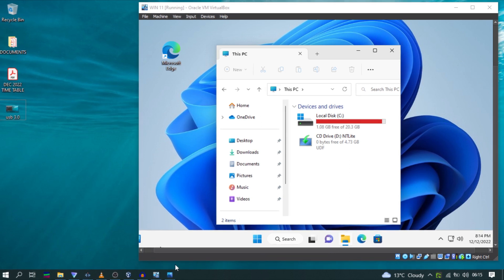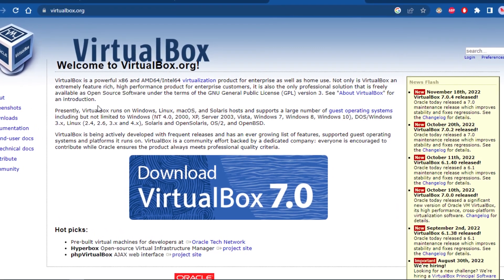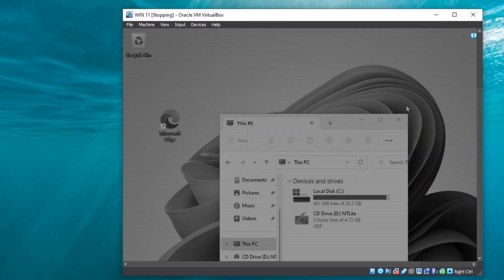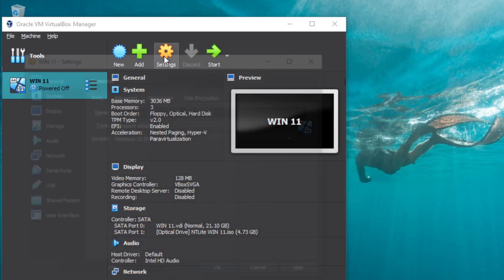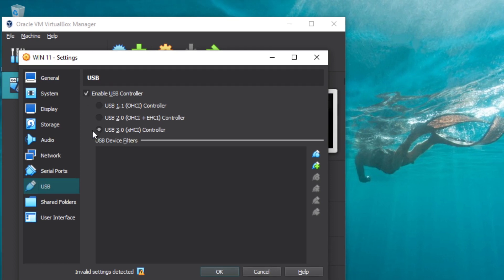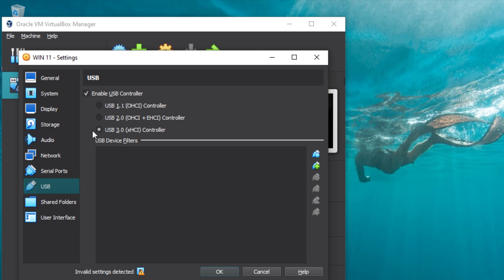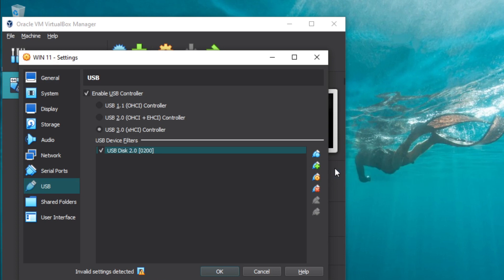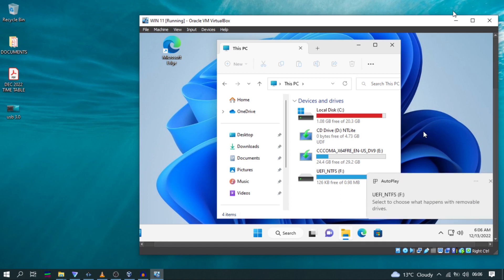How to Enable USB access in VirtualBox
This is a new method that you can use to allow USB access in virtualBox
the old way no longer works for new version of VirtualBox. Note that this is a similar way you can use for both windows  11 and Windows 10